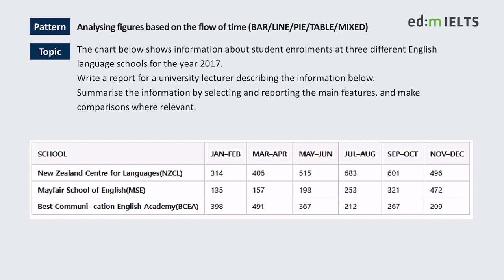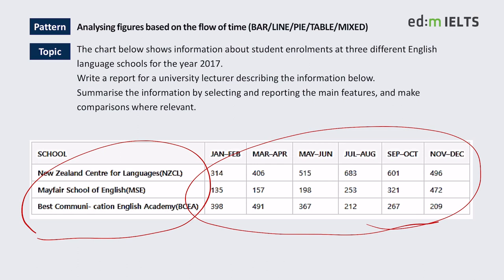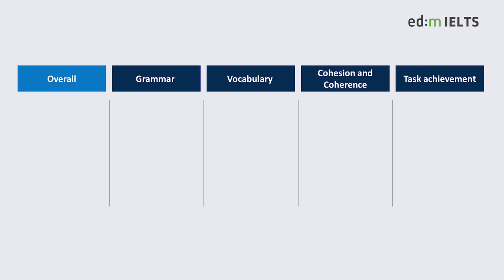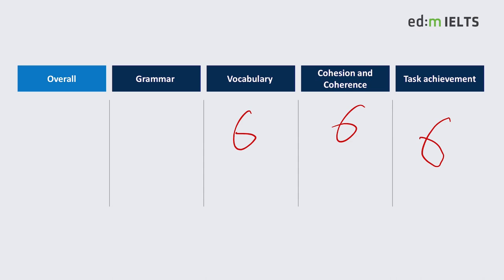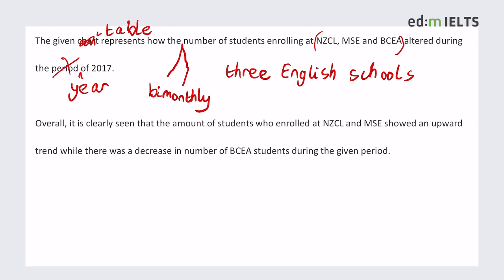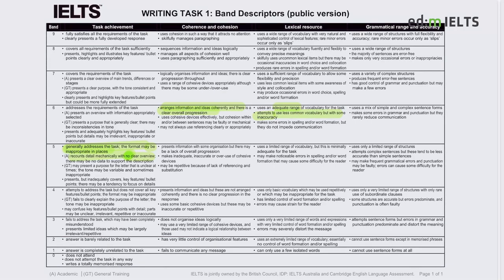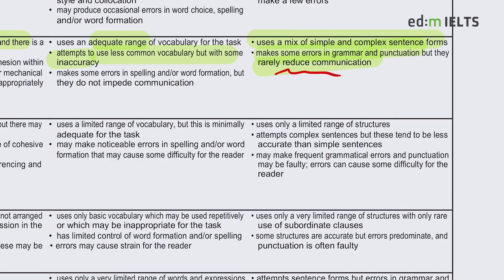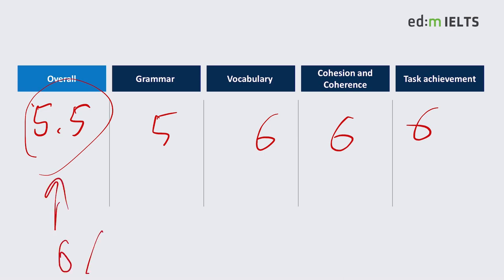IELTS Writing Lecture with sample answer (TASK 1 / Analysing Figures) - 05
IELTS writing essay evaluation from the Oxford university graduated teacher!
Detailed and clear explanation you can have.
PLUS,
there is teacher's sample writing essay.

TASK 1 Analysing Figures / BAND 5.5